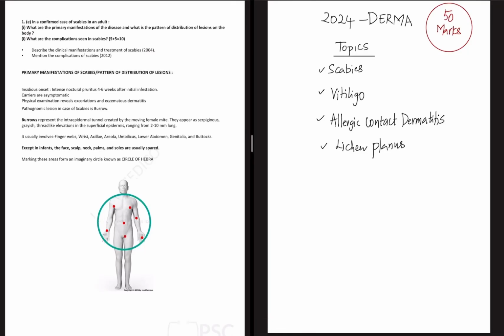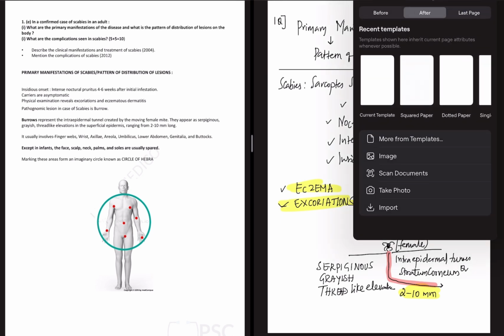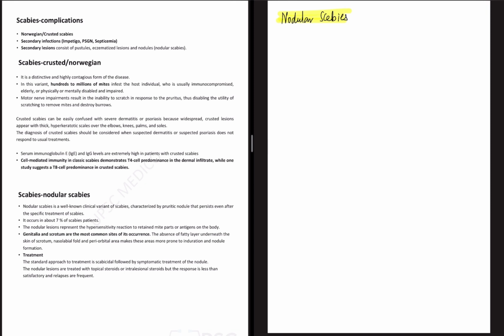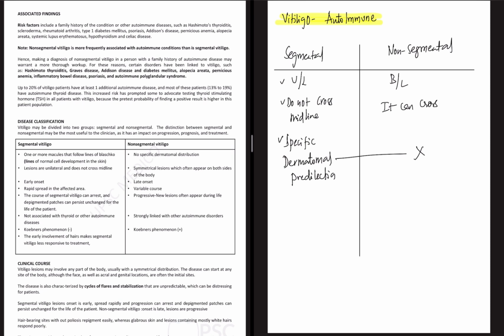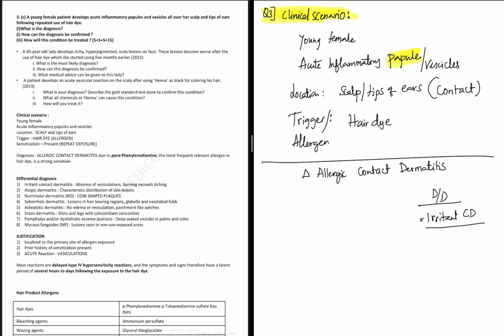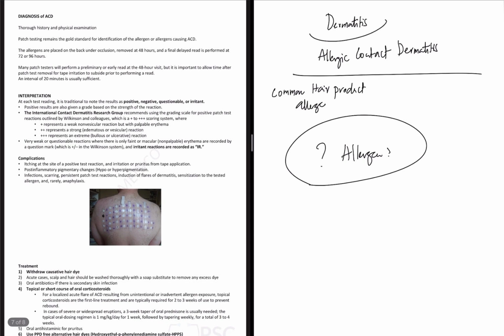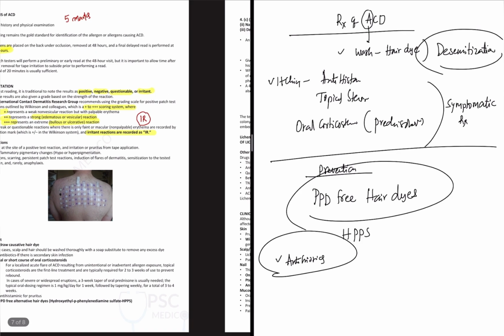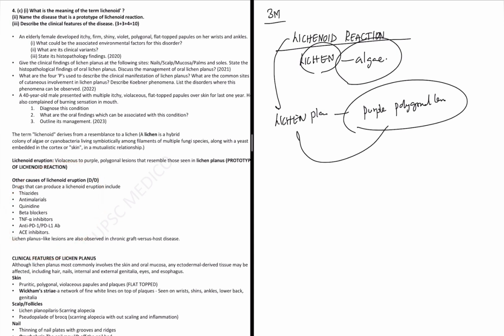Dermatology | UPSC CSE 2024 Medical sciences optional | PYP Discussion video | UPSC MEDICO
Video courses (Plan A, B, C and Combo course) of upsc medico now includes previous year paper discussion videos and model answer pdfs of last 6 year question papers.

In this video 2024 paper II Section A subject of Dermatology is discussed in a clinically oriented manner. Dermatology is a high scoring subject with a weightage of 50 marks.

Are you looking for UPSC Medical sciences optional coaching?

UPSC MEDICO is the first-ever online platform for UPSC medical sciences optional preparation for UPSC CSE (IAS/IPS).

Link to enroll into Foundation course for Medical sciences optional

Link to enroll into combo course for Medical sciences optional